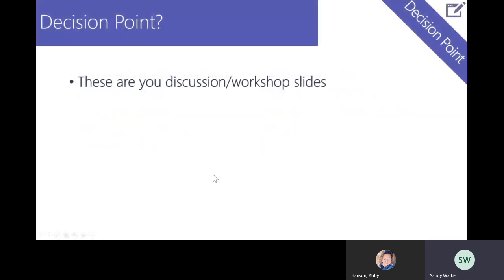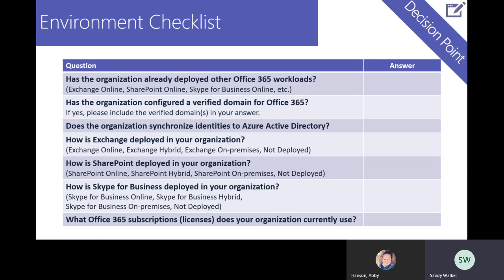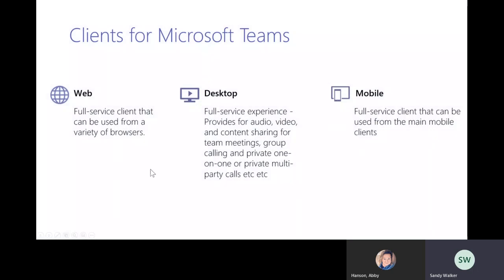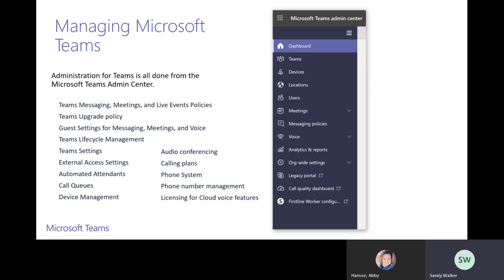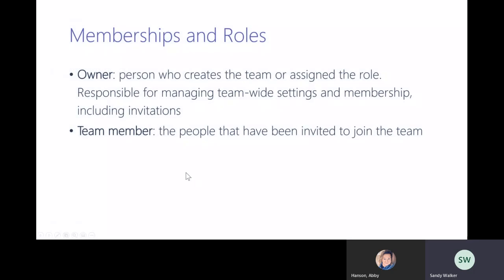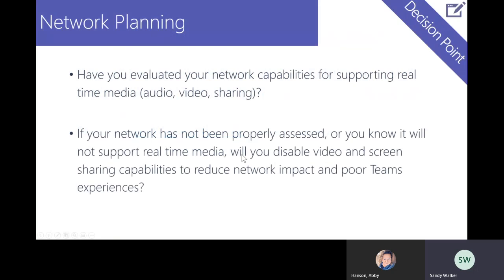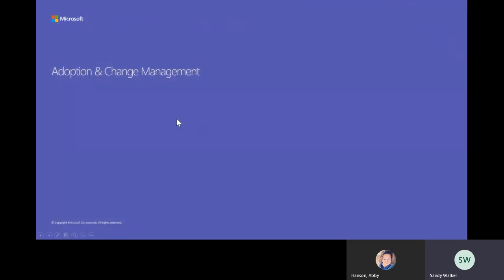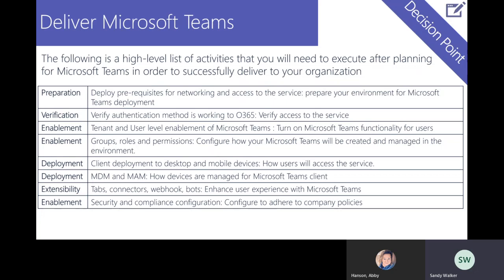How to deploy a customer to Microsoft Teams in one day.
Microsoft Teams is built on existing Microsoft technologies woven together by Office 365 Groups. It is powered by Microsoft’s cloud and organizations can expect excellent performance and reliability when leveraging Microsoft Teams as part of their collaboration story.